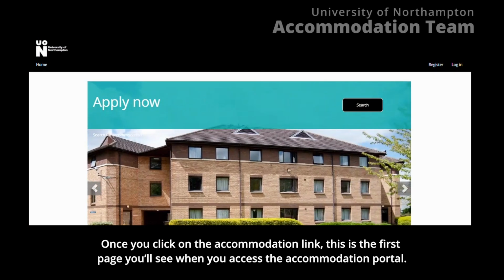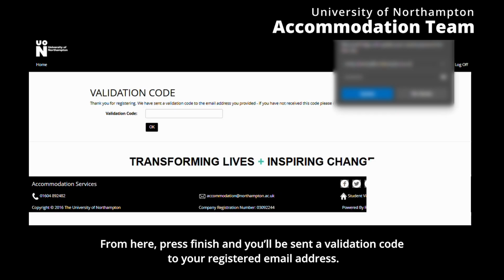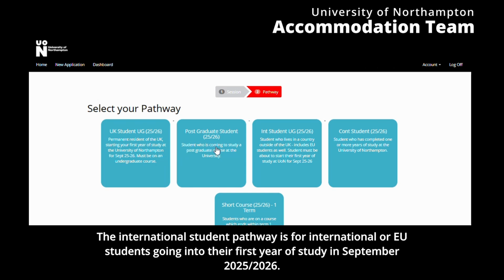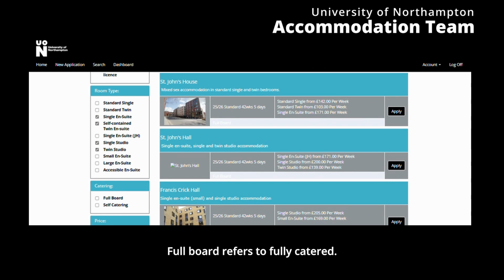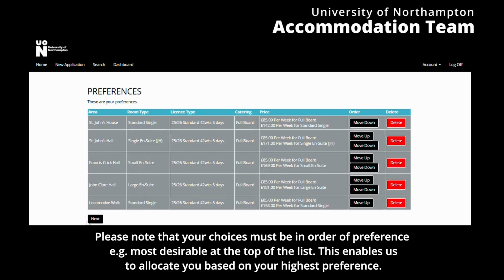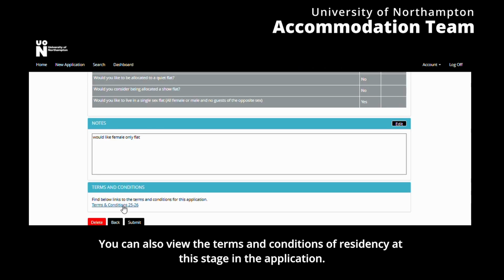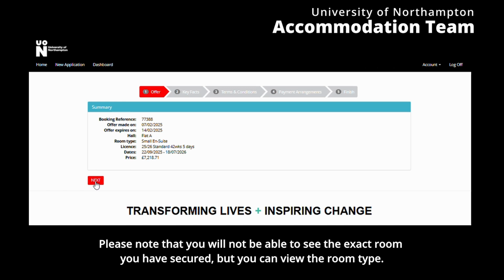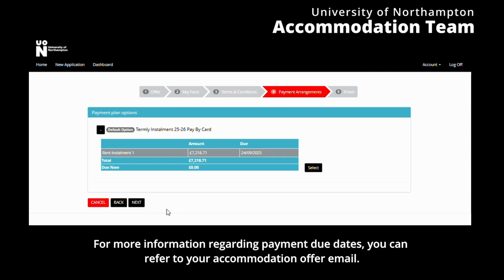How to Apply to UON Halls: 2025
Applications for halls for students starting in September 2025 will open on 20th February. If you are a FIRM offer holder, look out for your invitation link. This video will guide you through the application process.